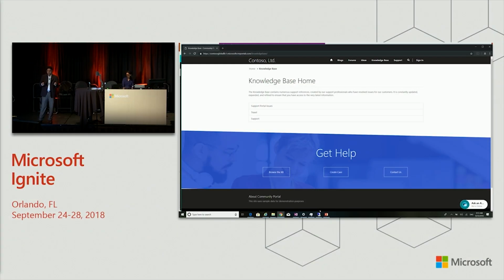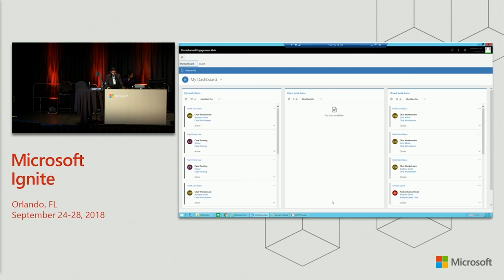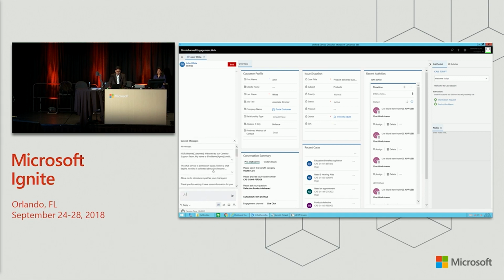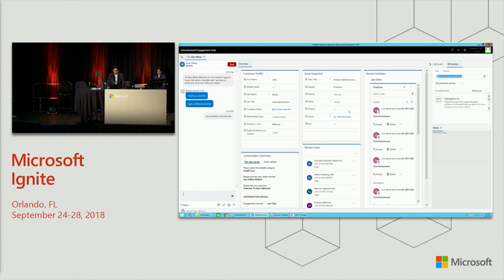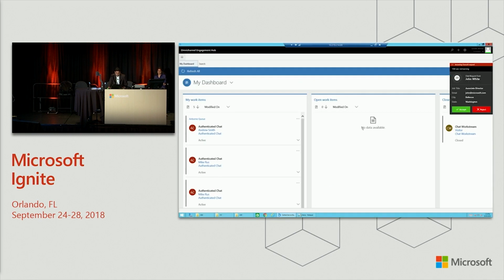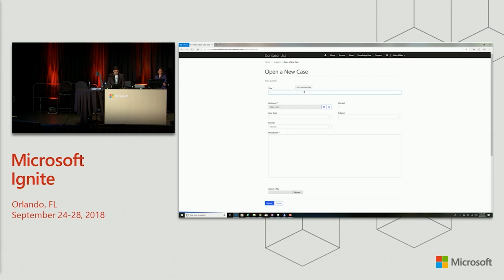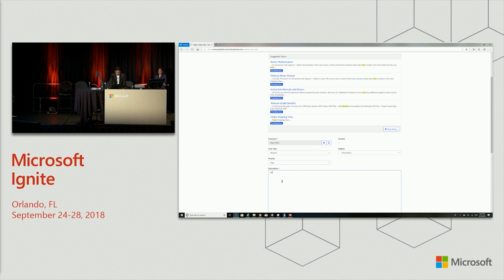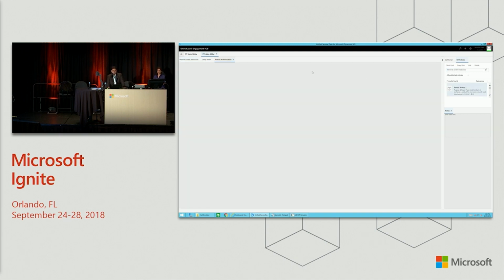Omni-channel engagement hub demo | Dynamics 365 for Customer Service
Learn about the Omni-channel Engagement Hub for Microsoft Dynamics 365, a cloud-based service that extends the power of Dynamics 365 for Customer Service to enable customers to instantly connect and engage with their customers via newly introduced channels.

to learn more and try the Customer Service application today!